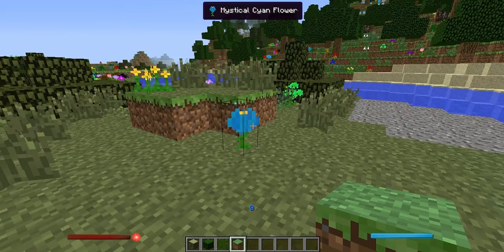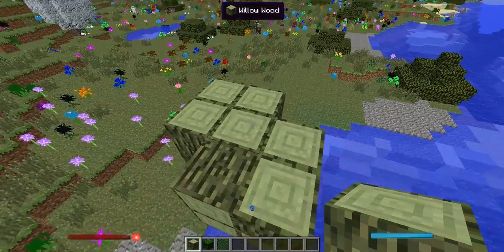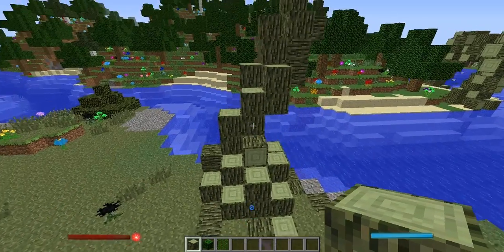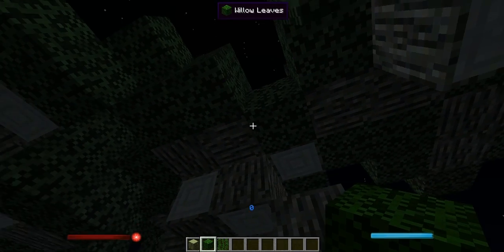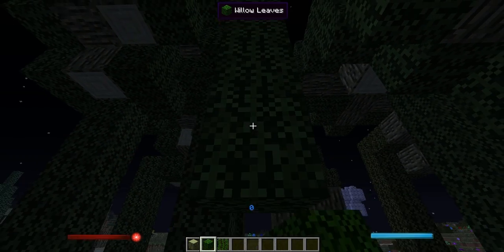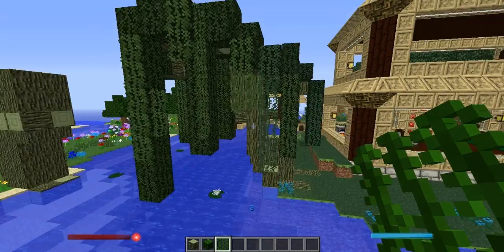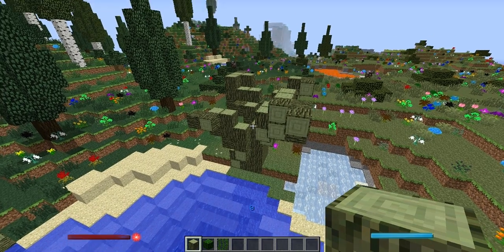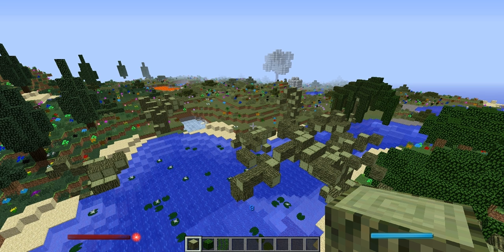Build it All: Willow Tree Tutorial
Today I walk yall through building a natural looking tree and show you what a finished product can look like. More will be coming soon!